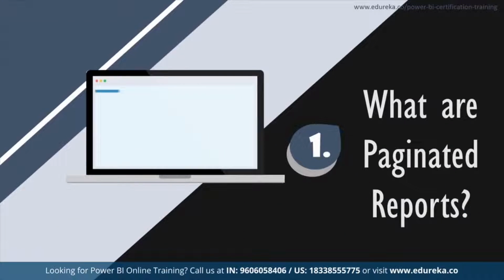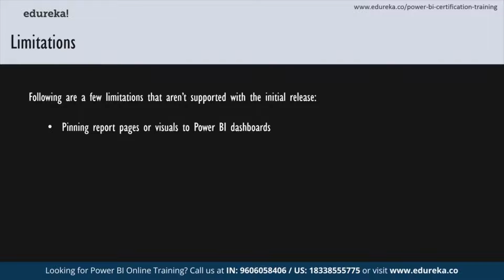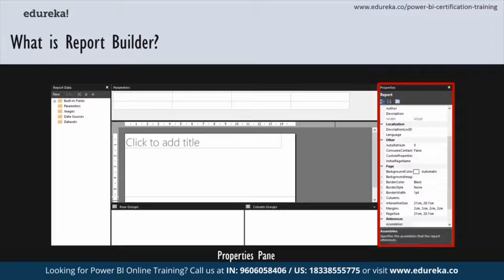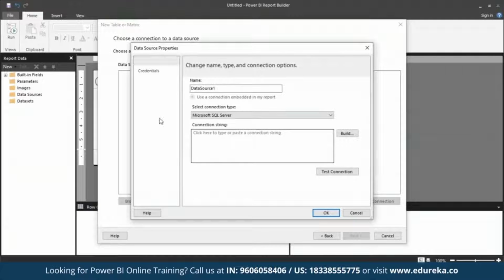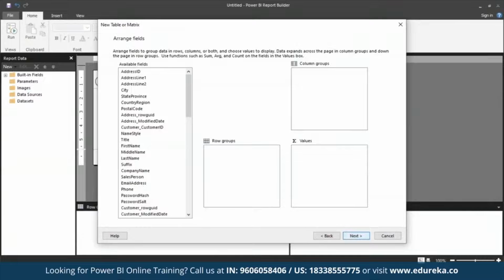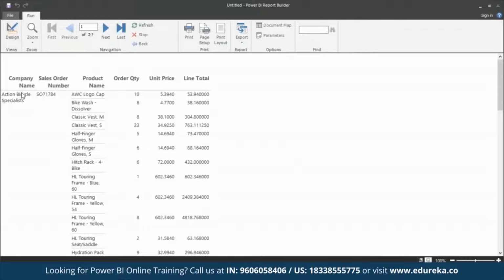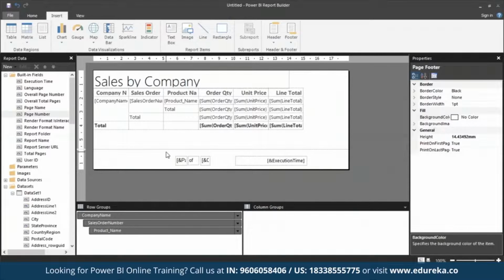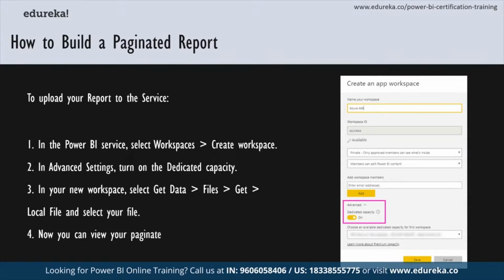Power BI Report Builder | Create Paginated Reports in Power BI | Edureka | Power BI Rewind - 2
1. This is a 4 Week Instructor led Online Course, 20 hours of assignment and 20 hours of project work
2. We have a 24x7 One-on-One LIVE Technical Support to help you with any problems you might face or any clarifications you may require during the course.
3. At the end of the training, you will have to work on a project, based on which we will provide you a Grade and a Verifiable Certificate!

For example:
Business Analysts
Data Scientists
Project Managers